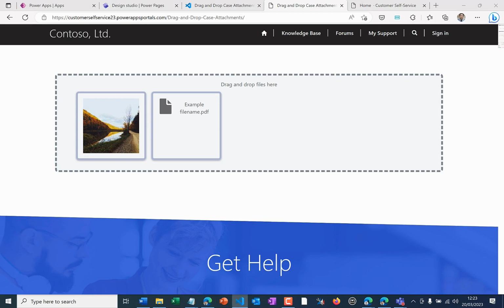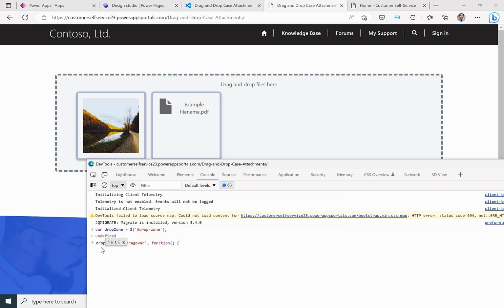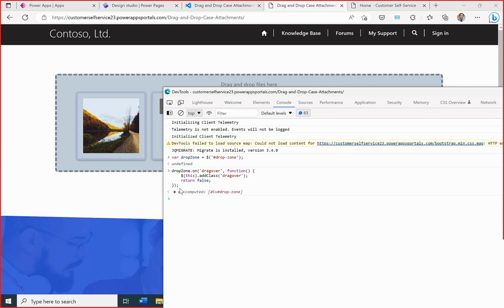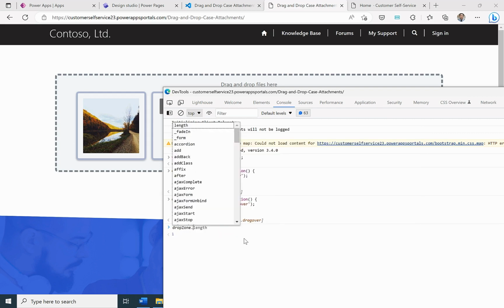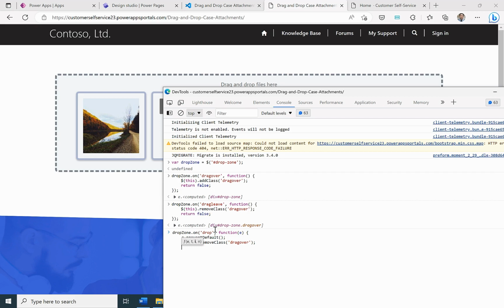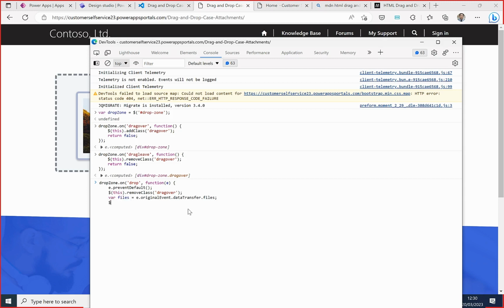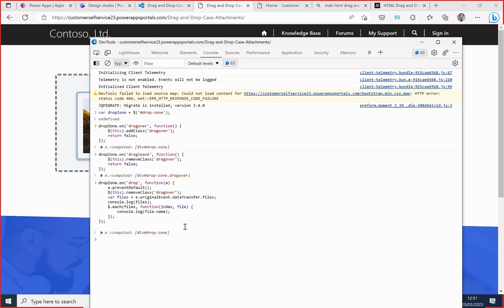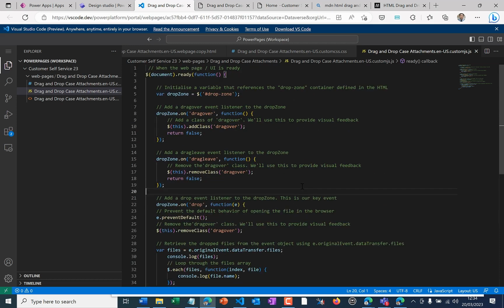Drag & Drop Case Attachments Part 2 - The basics of drag and drop events